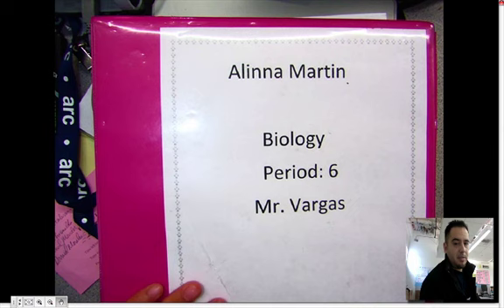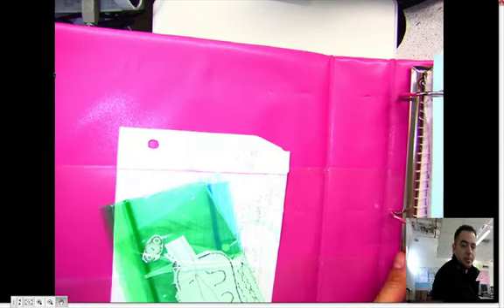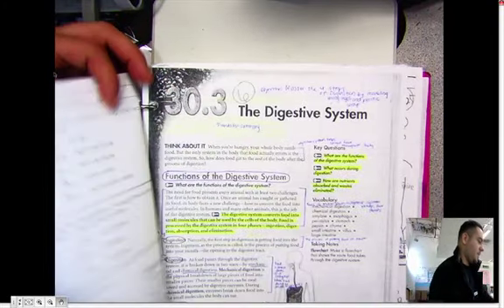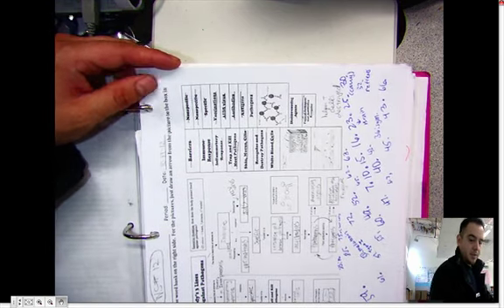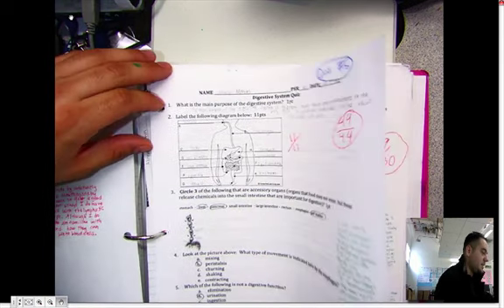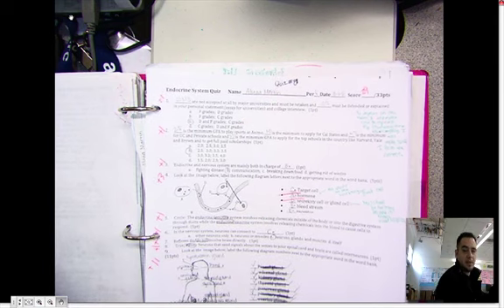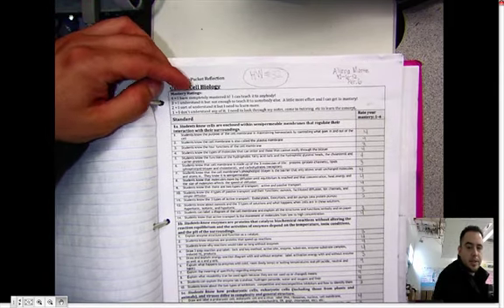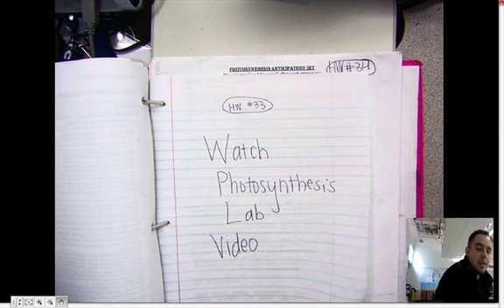Semester 1 Binder Check Help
Binder Check for Semester 1